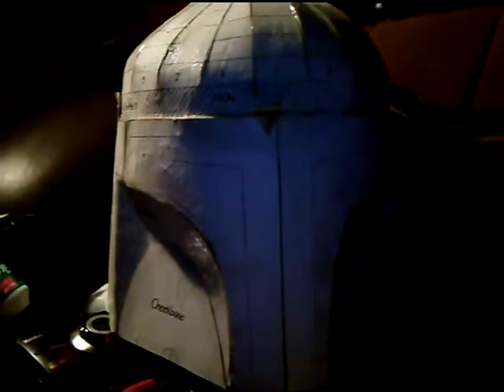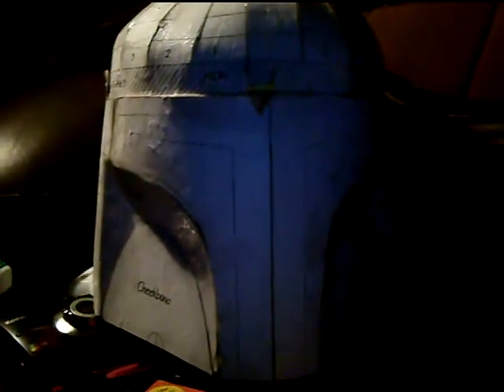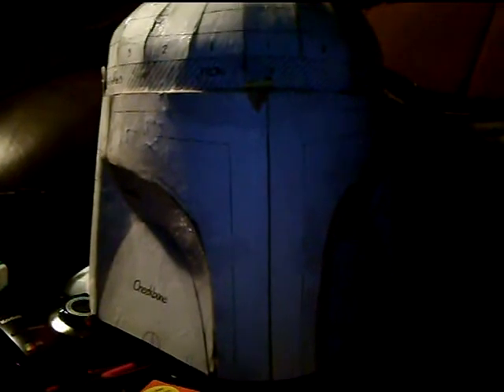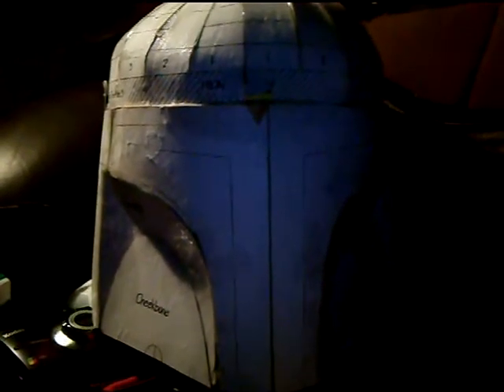Boba Fett update 5.